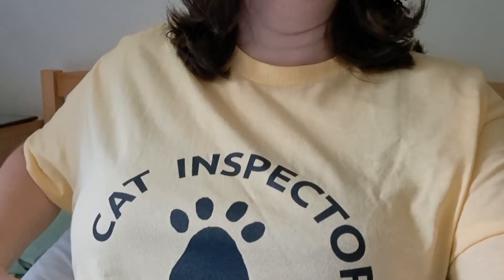Vlog #5 Diesel train Galloway Princess